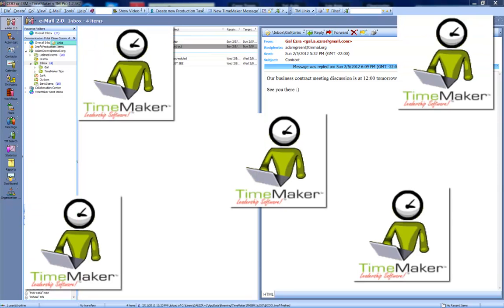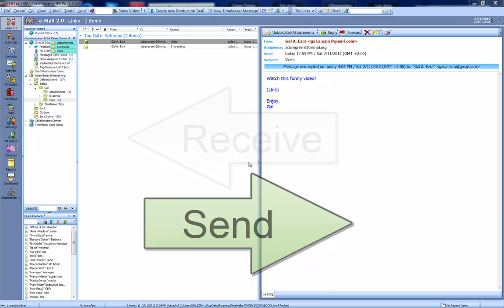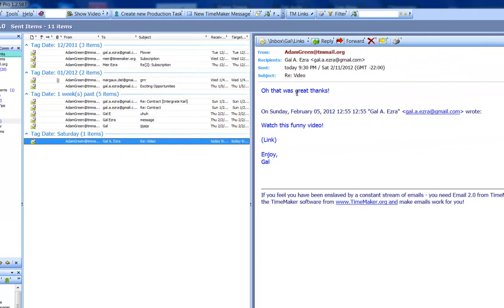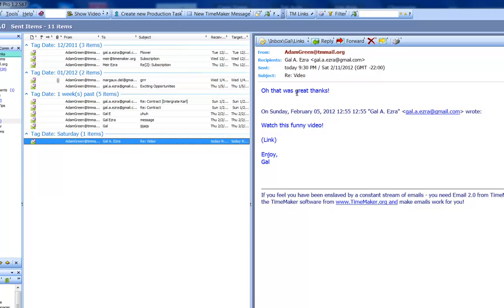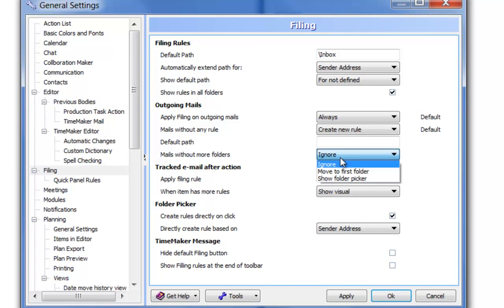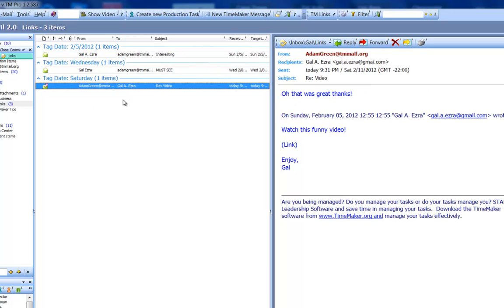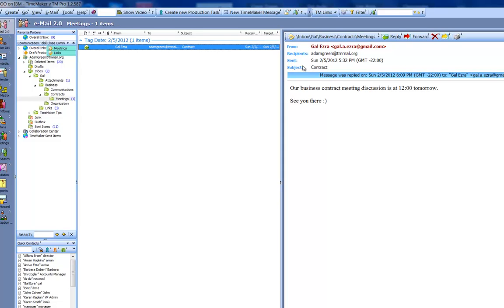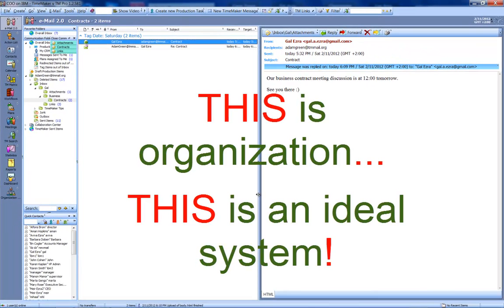TimeMaker Feature - Sent Items Filing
In this day and age working mostly with e-mails, people almost never file and organize their sent items. As a result, keeping track of important communication is lost... TimeMaker gives an automatic, hassle-free and easy solution.